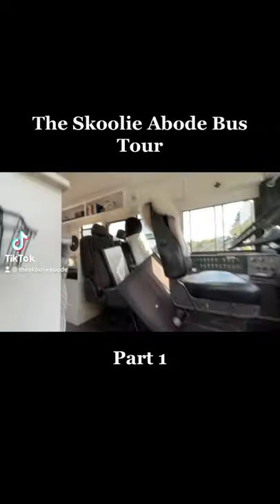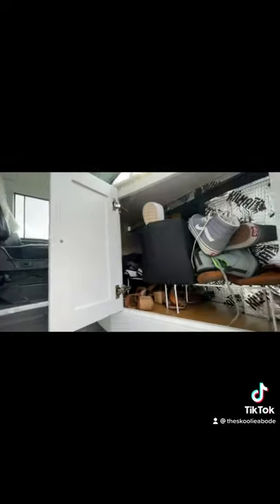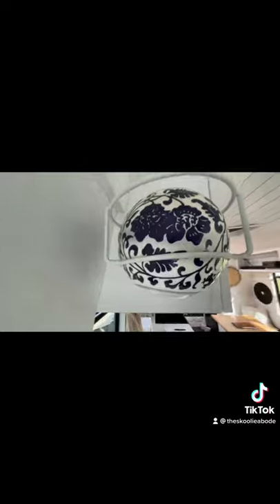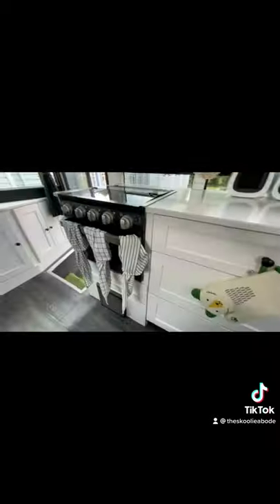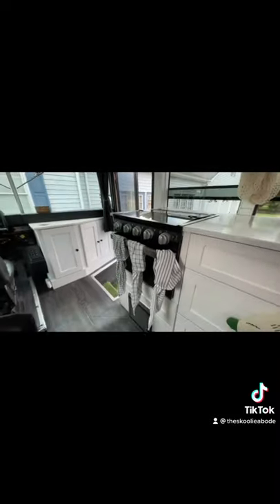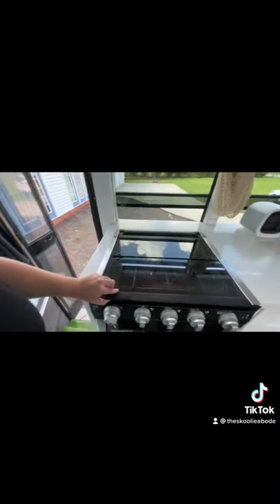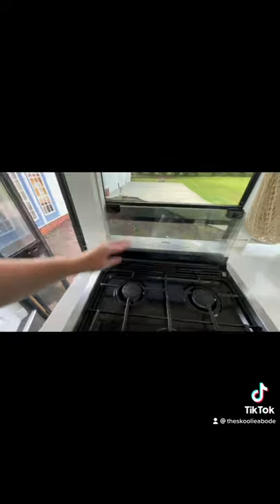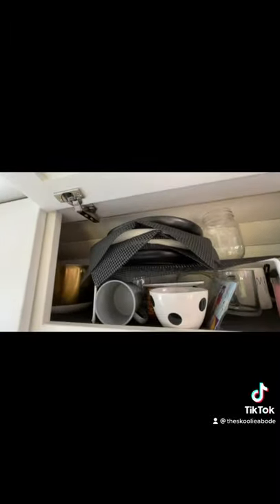Skoolie Mini Tour Part 1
Miniature Tour of our Converted School Bus.  Part 1